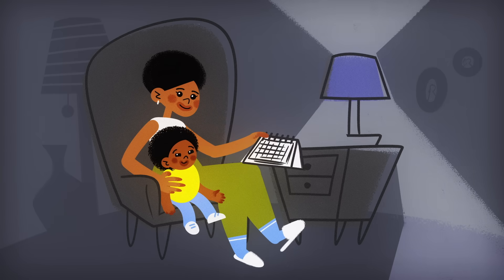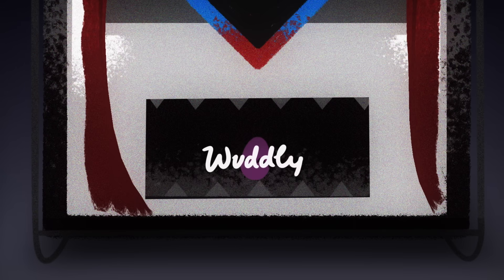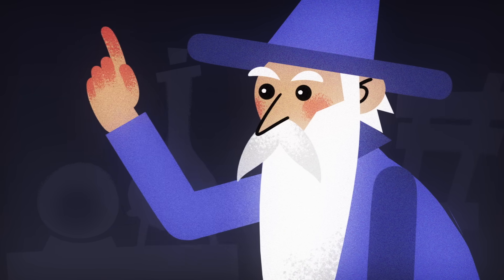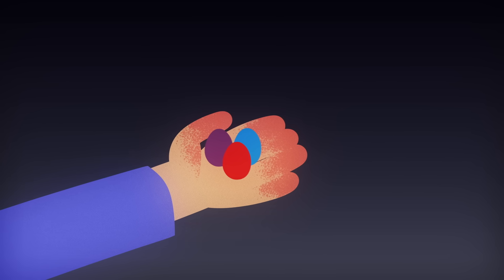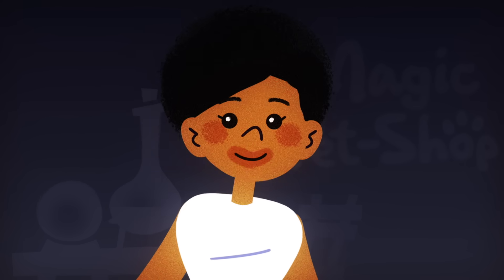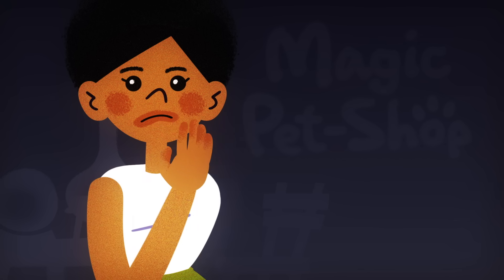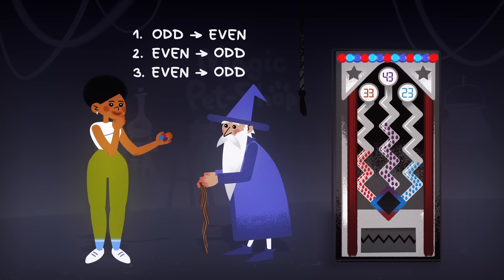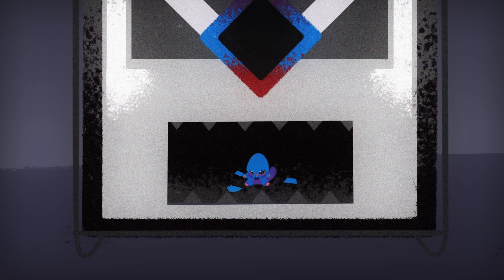Can you solve the cuddly duddly fuddly wuddly riddle? - Dan Finkel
You’ve promised to get your son the cutest creature in creation: the cuddly. Can you outsmart the cuddly incubator and go home a hero?

You’ve promised to get your son the cutest creature in creation: the cuddly. It’s part of the Wuddly species, cousin to the terrifying duddly and the hideous fuddly. To make one, 100 eggs are placed in an incubator to undergo egg fusion, and the resulting combination will produce either a cuddly, a duddly or a fuddly. Can you make the right combination to get a cuddly? Dan Finkel shows how.

Lesson by Daniel Finkel, directed by Artrake Studio.

Thank you so much to our patrons for your support! Without you this video would not be possible!